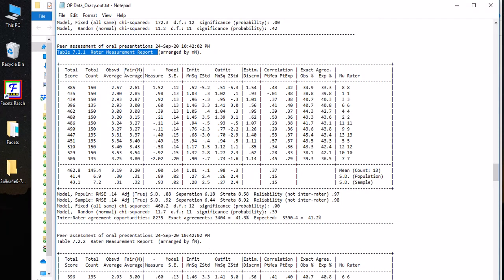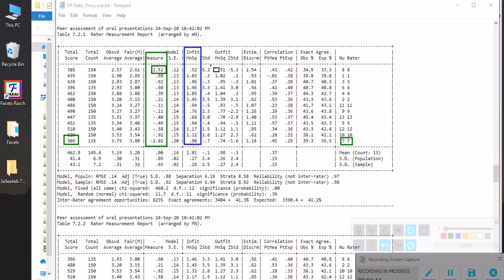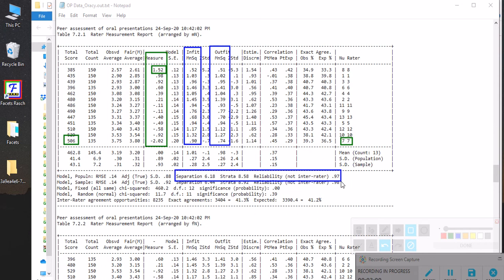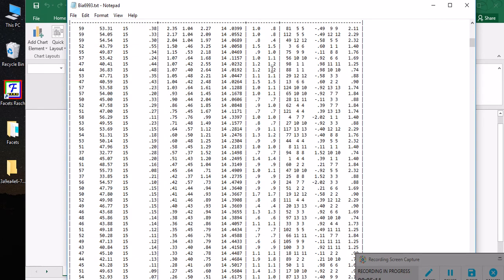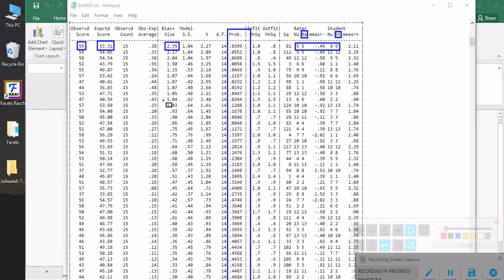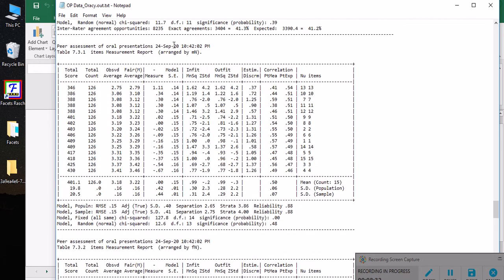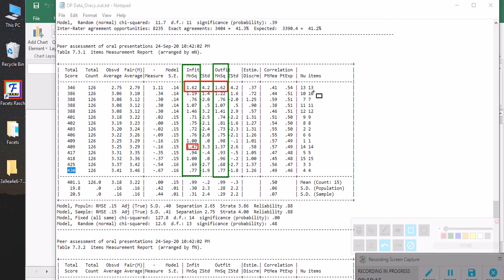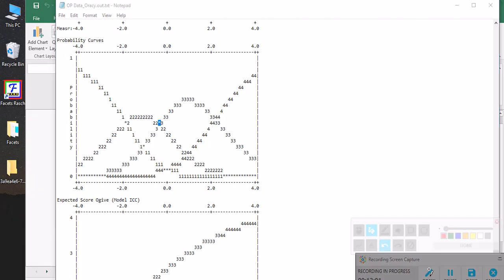Many-Facet Rasch Measurement in the Peer-Assessments of Oral Presentations | Part 3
In this third installment, I continue to discuss Many-Facet Rasch Measurement in the psychometric validation of a peer-rated oral presentation assignment. The video is highly recommended for the teachers who want to find out if the peer assessments of their students are reliable.